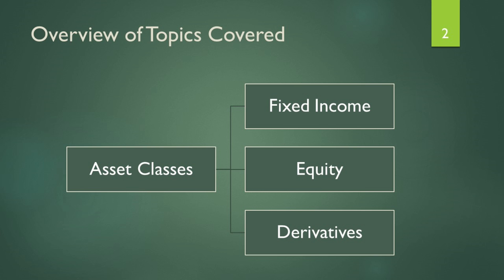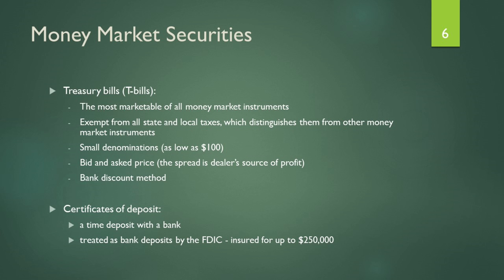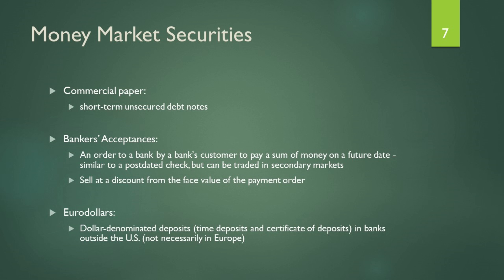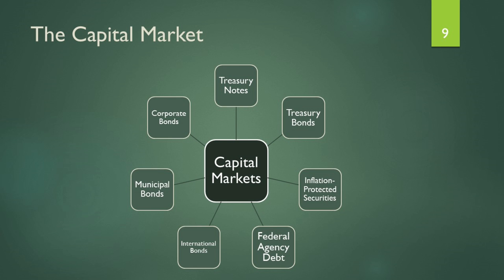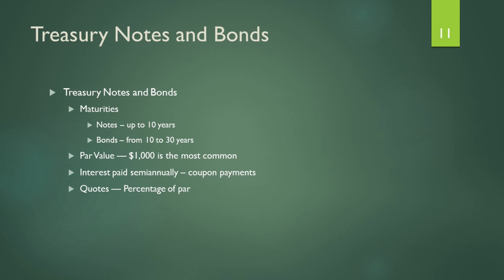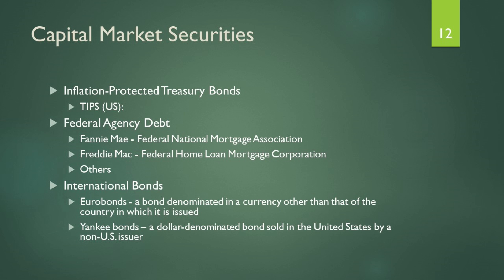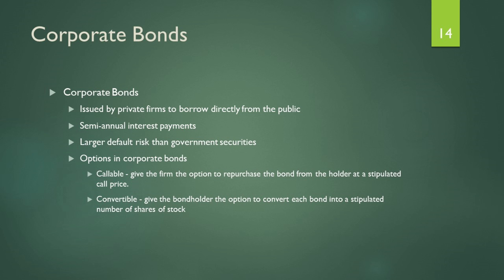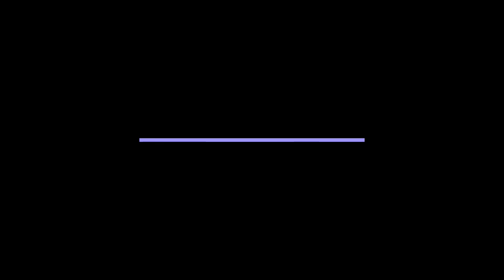Fixed Income Securities